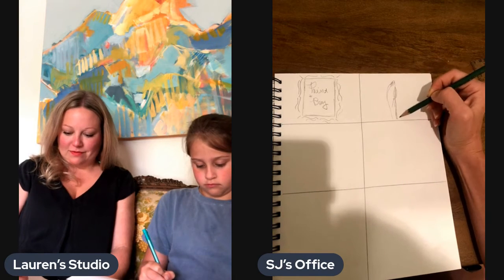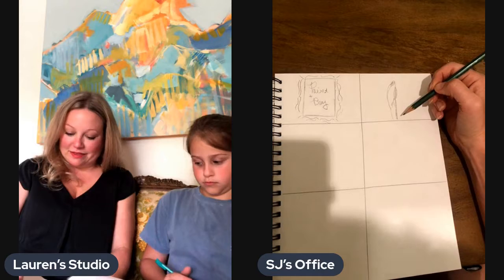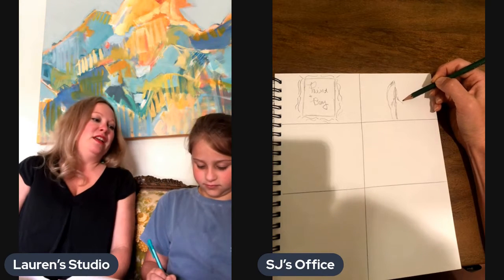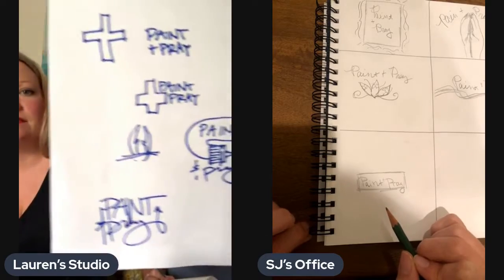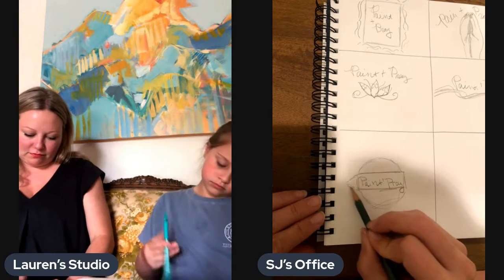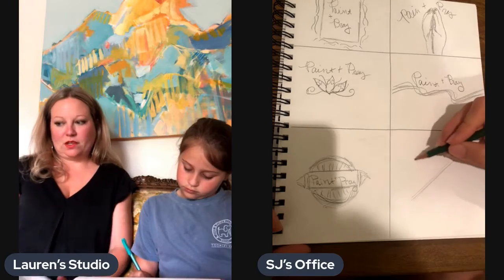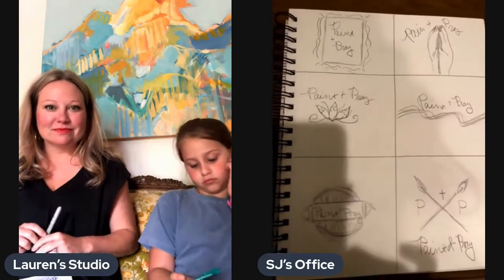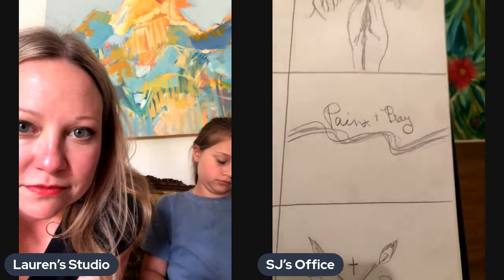The MADE Show: Easy Tips for Logo Design Thumbnails for New Graphic Designers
Sarah Jean began the process of designing a new logo for Lauren's Paint and Pray classes. This video goes over the basics of logo design and gives tips on how to begin the process.
Supply List:
1. Pencil
2. Paper
3. Your creativity